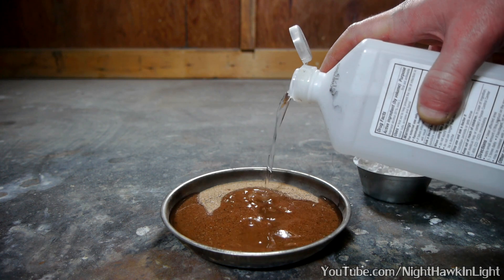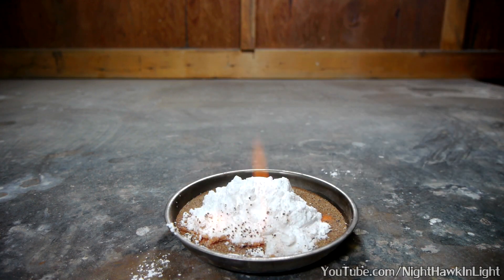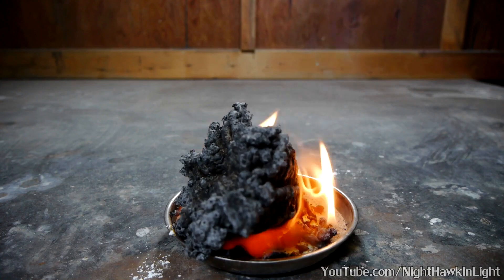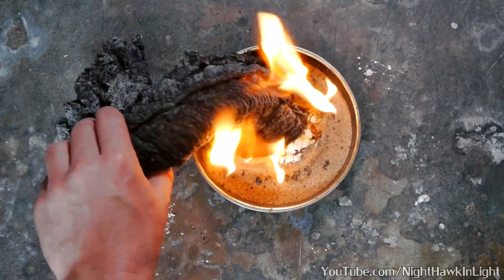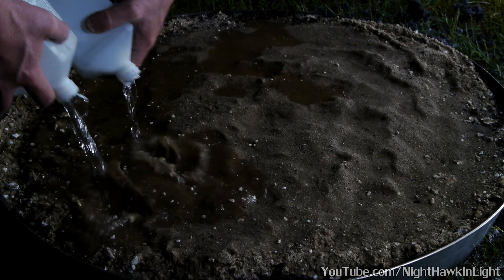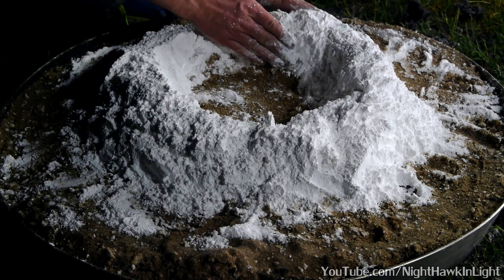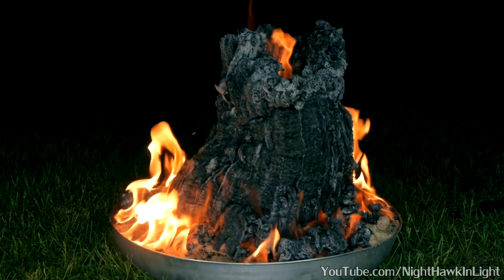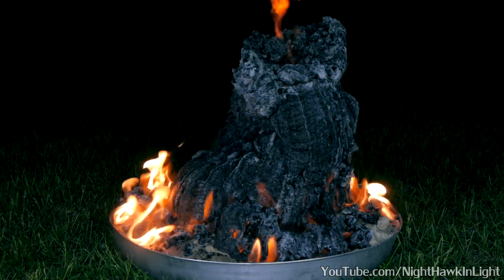How To Make Pharaoh Snake Fireworks - NightHawkInLight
I'm currently preparing to teach some science demonstrations for local kids this summer and thought to try this giant black snake fireworks experiment to see if it would be a suitable thing to include.  I've wanted to try this experiment ever since the first time I saw it but had forgotten about it until recently. Very simple, with an excellent result. I used a 4:1 ratio of powdered sugar to baking soda by weight for the snake mix, and isopropyl alcohol as fuel to wet the sand. You make these projects happen!